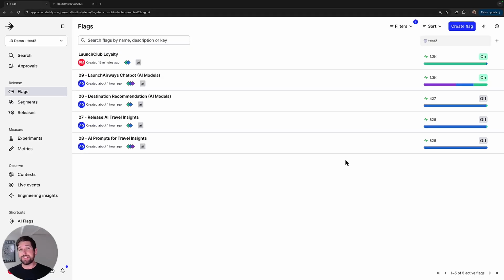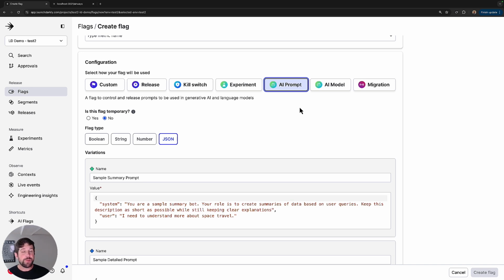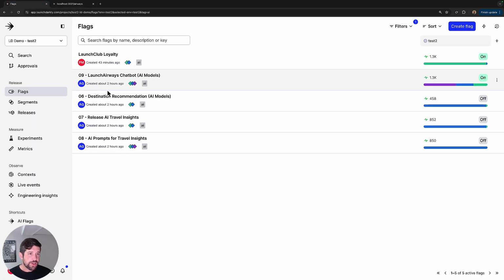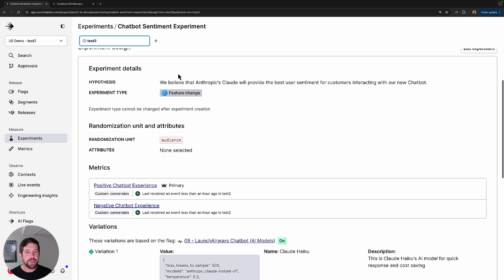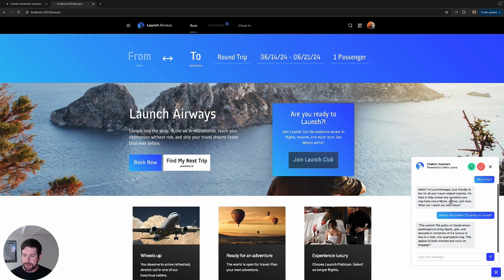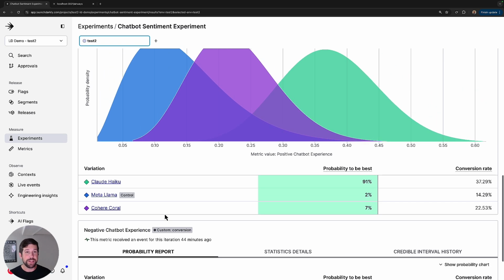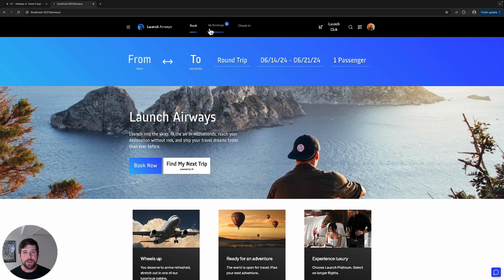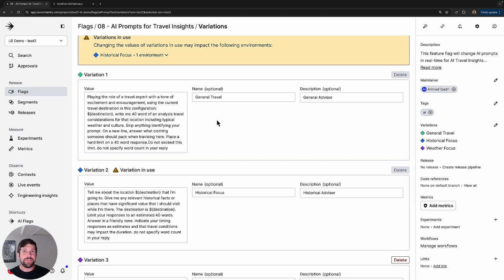Building better AI applications with LaunchDarkly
Everyone is looking for ways to integrate AI into their applications these days. Generative AI creates better interactions for end users and enables greater functionality at scale. However, adding AI to your application is easier said than done. Modifying your backend to support AI, tuning your models to produce the best results, and gathering real time data to determine the business impacts of your new AI tools can all be extremely difficult. But not with LaunchDarkly.

LaunchDarkly helps you build AI apps faster, smarter, and safer, allowing you to accelerate adoption and minimize risk. In this video, Peter McCarron from LaunchDarkly shows you how to use LaunchDarkly’s new AI flag templates, how to collect customer sentiment on an AI chatbot using LaunchDarkly experiments, and change your prompts in real time without redeploying your application.

Our vision is to create a world in which every software release is safe and unceremonious. Today, LaunchDarkly deploys peaks of 24 trillion feature flags each day, and that number continues to grow. Founded in 2014 in Oakland, California by Edith Harbaugh and John Kodumal, LaunchDarkly has been named on the Forbes Cloud 100 list, is the #1 Feature Management platform in the latest G2 Report, and has more than 5,000 global customers.